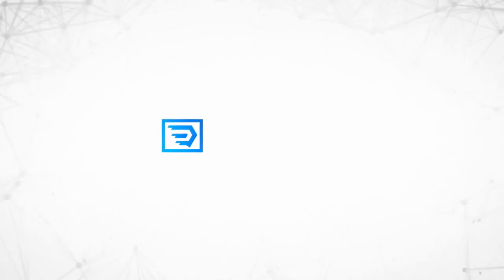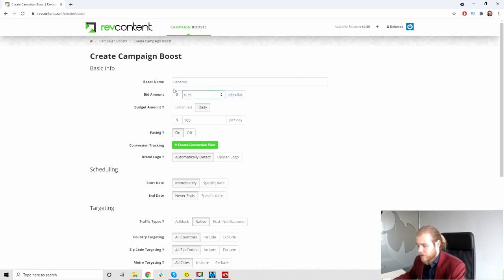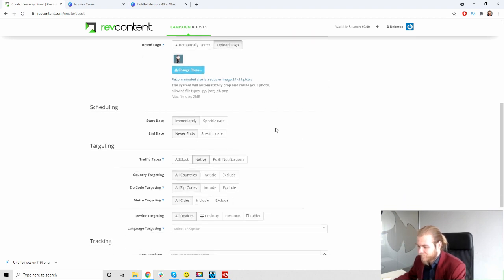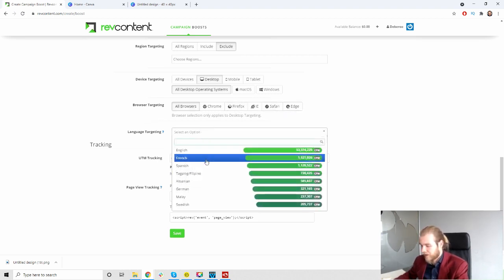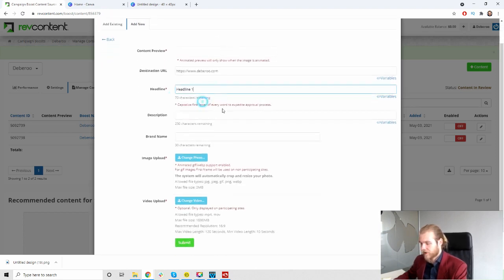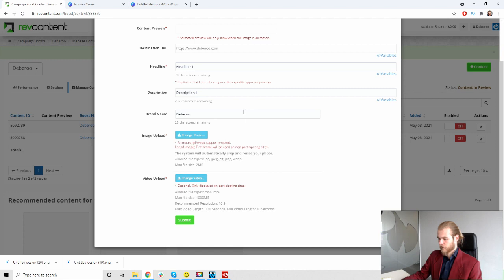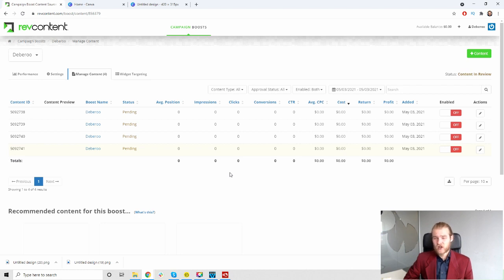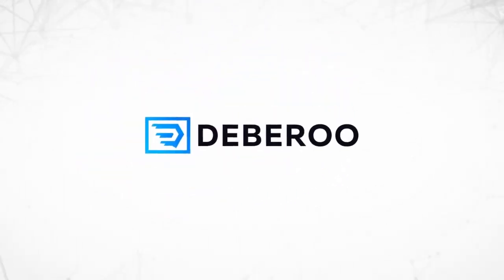The Ultimate RevContent Native Ads Platform Review [2021]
RevContent is one of the many Native Advertisement Ad Exchanges. Besides Native Ads, they also have Push Ads and AdBlock Ads available.

When you want to launch your CPA Marketing campaign, you want to have full control at the setup of your campaign. RevContent provides you with some targeting options, but these are limited. Make sure you can target the audience you're looking for before launching your campaign.

Besides some of the targeting options that seem to be missing, the image upload function seems to have some issues as well.

Any earnings or income representations are aspirational statements only and results are not typical. There is no guarantee that you’ll receive the same results or any results at all. Your results will depend entirely on your work ethic.